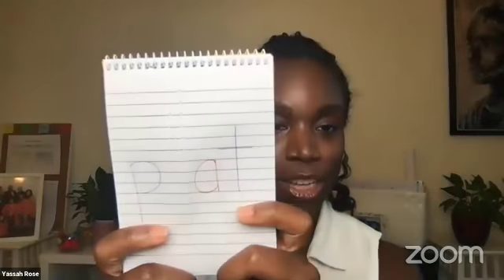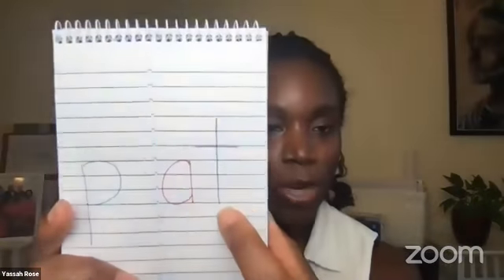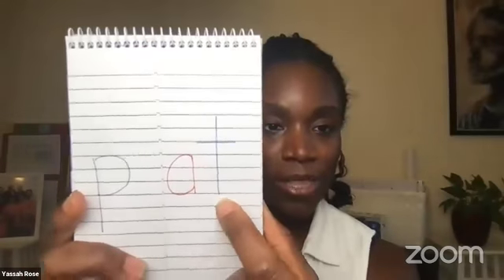4 Blending Activities For Beginning Readers | How to teach kids to read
Use these simple and practical blending activities for beginning readers.  These are fun answers to how to teach kids to read.